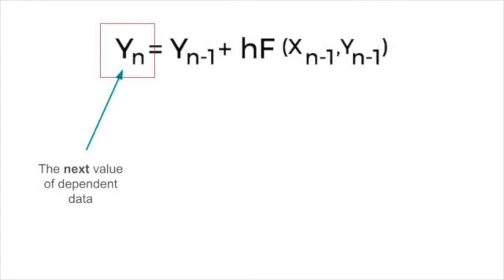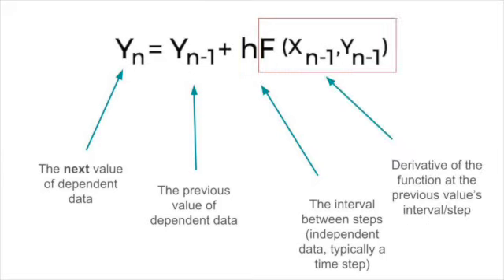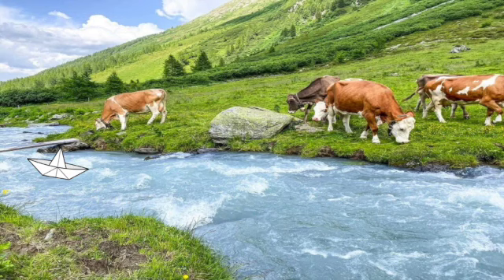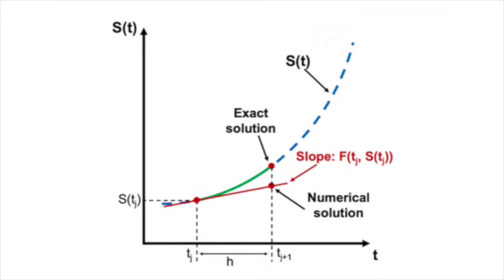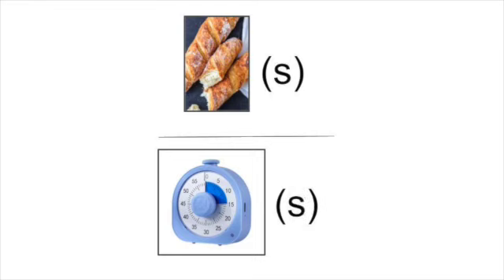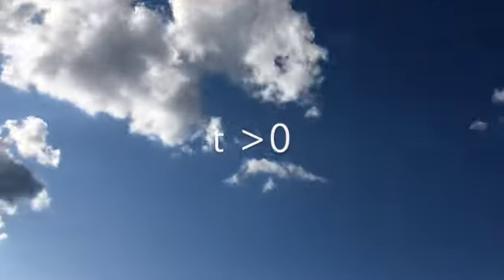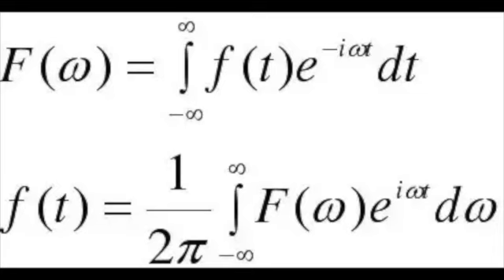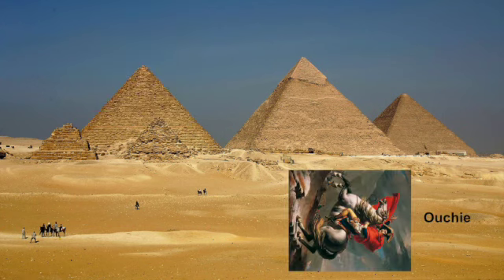The Three Horsemen of Space Time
Exploring the History and Basic Concepts of Euler, Laplace, and Fourier math as it pertains to differential equations